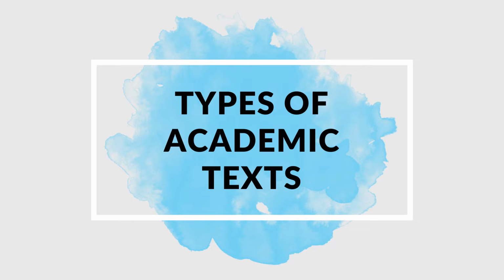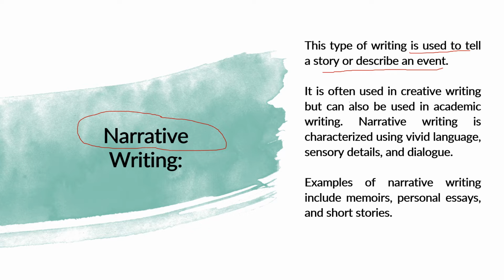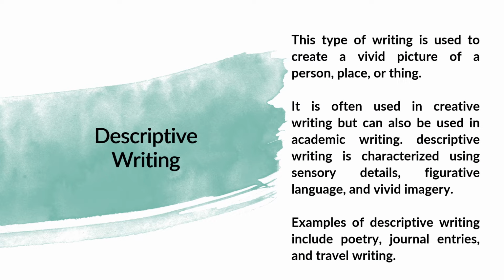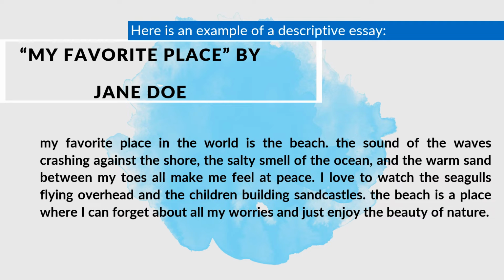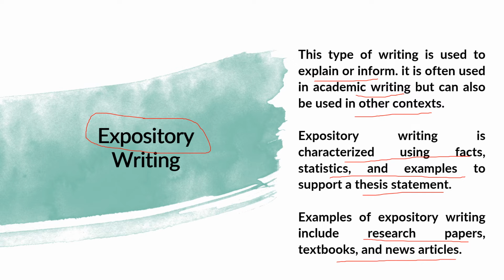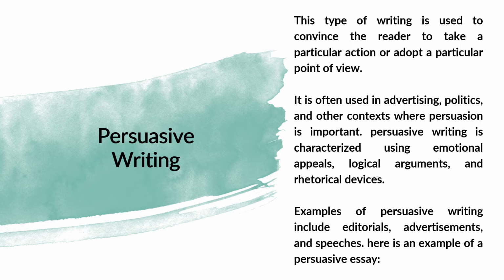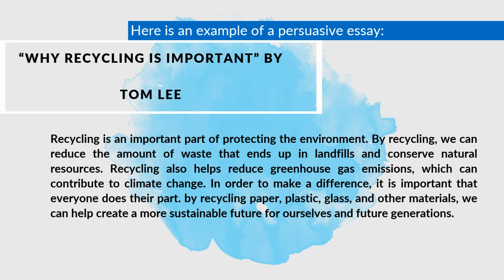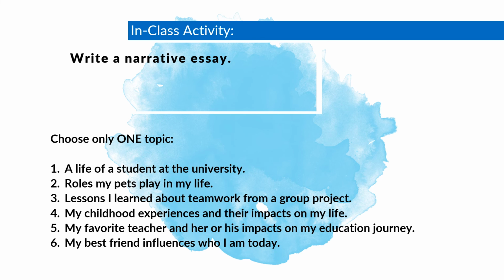LCC112: Four Main Types of Writing (FC)